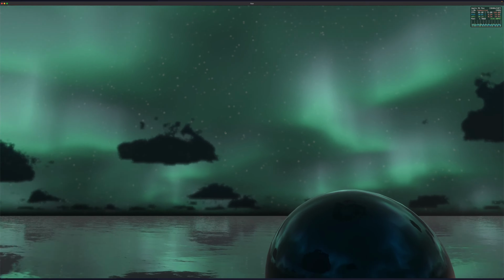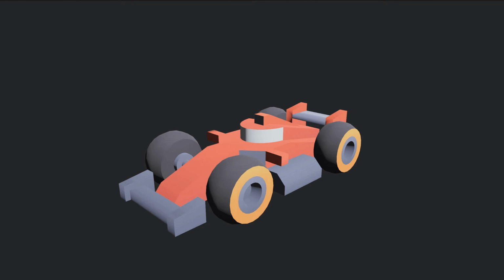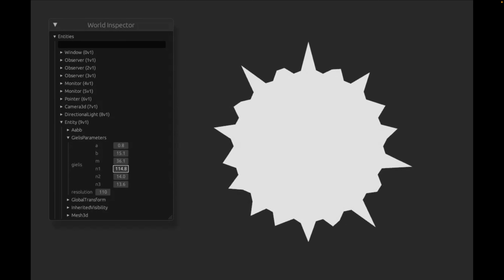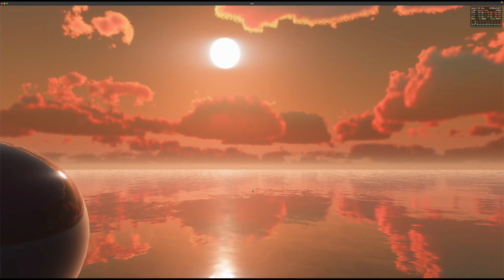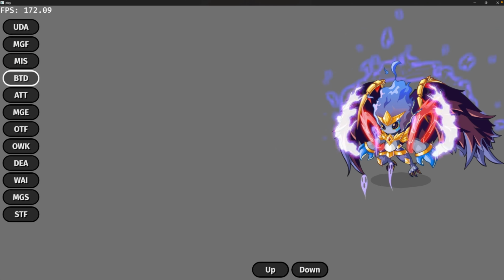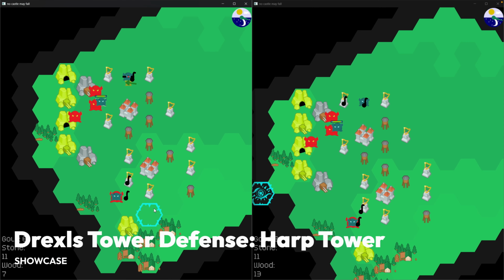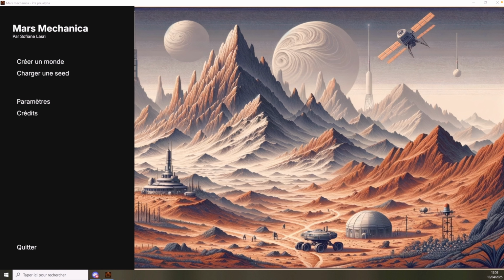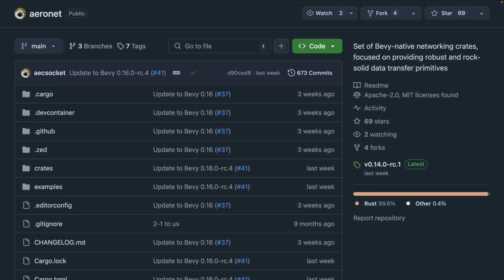Atmospheric Shaders, Rocket Launches, and Factory Games - This Week in Bevy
0.16.0-rc.5 is currently out and looking likely going to be the last release candidate, which means the 0.16 stable release is close and mostly waiting on some final release notes. There's already exciting PRs for 0.17 starting to line up but we'll wait until they land to talk about them.

In the meantime merges to main are in a pre-release stability slowdown with only the final small bugfixes having made it in in the last week before rc.5.

We still have some amazing showcases this week including atmospheric shaders, rocket control launches, and the return of Flash! and crates are starting to release no_std compatible versions, meaning you could potentially start using multiplayer networking on constrained devices.

00:00 - This Week in Bevy
00:40 - Scene Viewer
01:24 - Conveyors
01:35 - Vampire Survivors Prototype
01:46 - Gielis (Superformula)
01:59 - Rocket Launch
02:20 - Realtime Sky and Cloud Shaders
02:50 - Foxtrot
03:03 - Dwellers
03:16 - Flash Rendering Demo
03:25 - bevy_animation_graph: 2d blend spaces
03:38 - NPC Simulator
03:51 - Jarl: Crafting UI
04:07 - Drexls Tower Defense: Harp Tower
04:19 - To Build a Home: Speech Bubbles
04:28 - Factory: Splitters and Mergers
04:39 - Loading and World Generation
04:53 - bevy_shuffle_bag
05:15 - bevy_ui_text_input
05:29 - aeronet 0.14.0-rc.1
05:56 - Bevy Notes
06:10 - Lumina 0.2.2